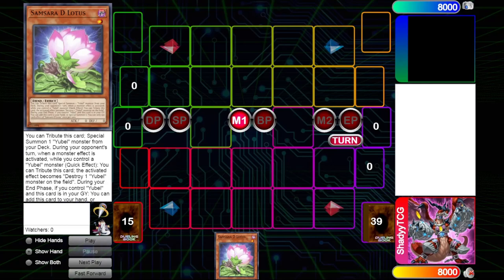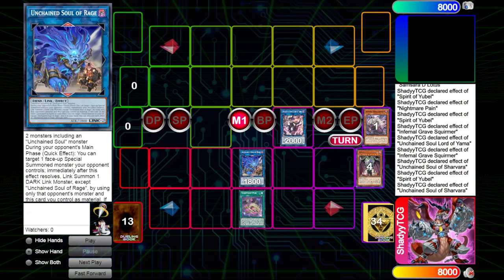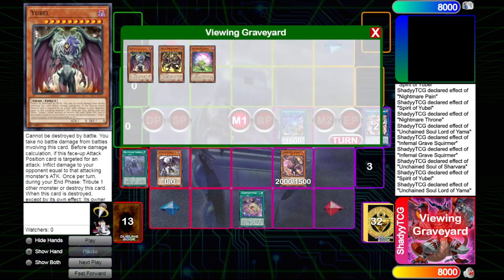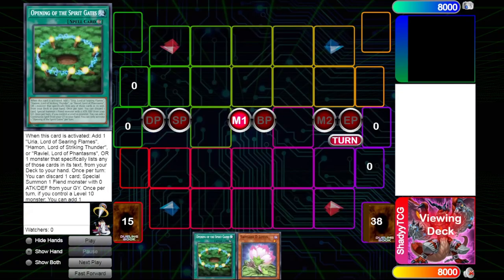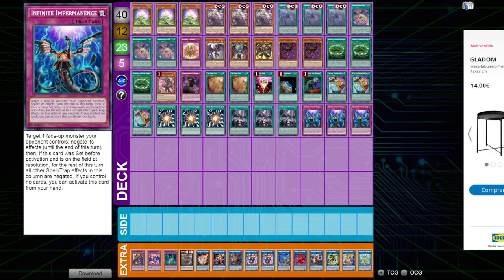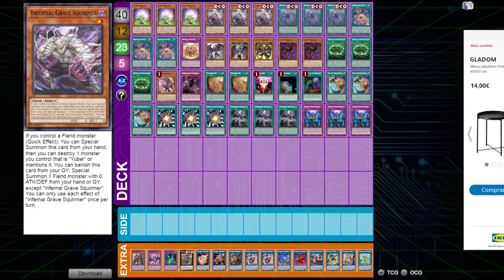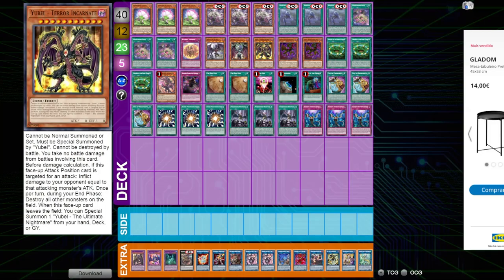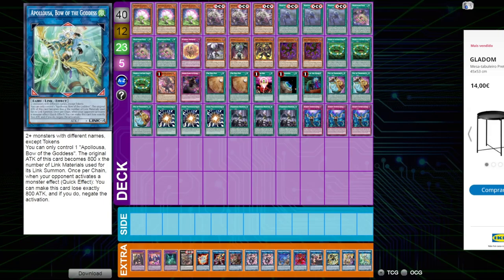Optimized Devil Link Decklist + Combos w/ Promethean Princess - YuGiOh! TCG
How is it going guys, Shady here back with another Deck Profile and in today's video I bring you another Devil Link Decklist.